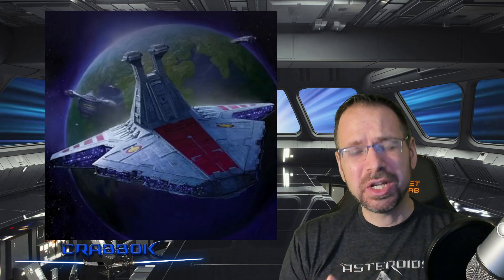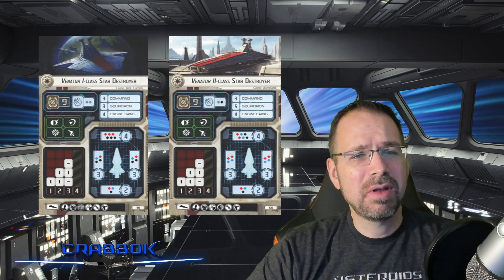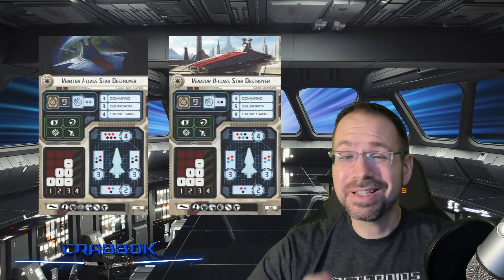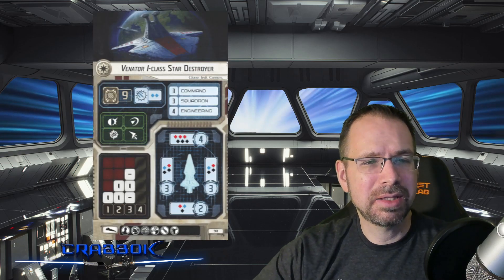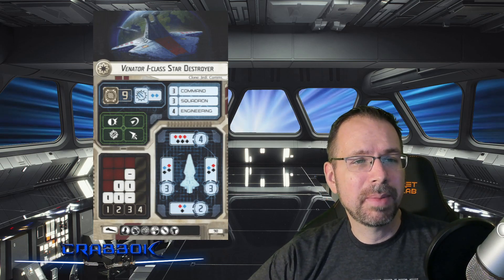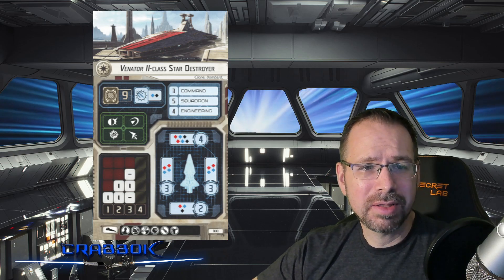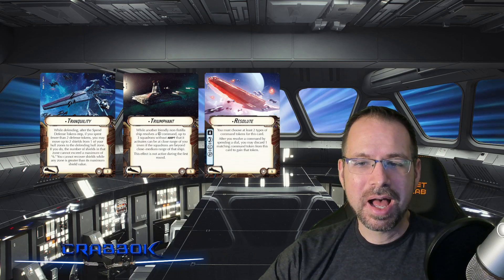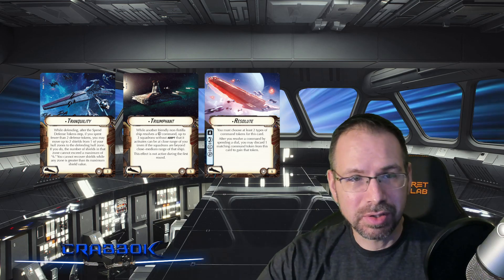Star Wars Armada - Venator Star Destroyer Breakdown - Title Analysis and Build Guide - Clone Wars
Ship Breakdown for the Venator for Star Wars Armada's Clone Wars Wave 10!